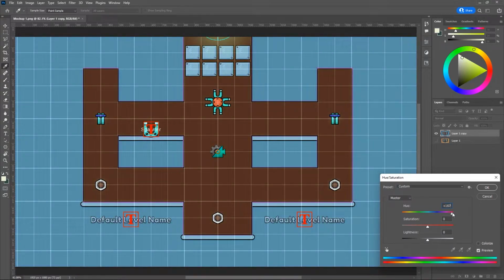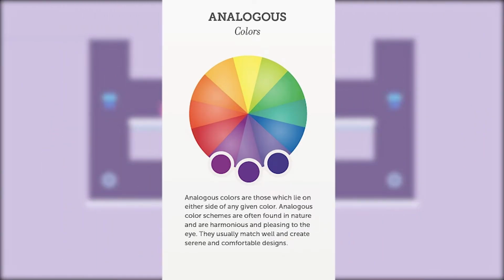The Process Behind Maggie The Magnet's New Aesthetic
A short story of how MagniBoy became Maggie the Magnet. 😁

00:00 - Maggie the Magnet is...
00:09 - Floor Shenanigans
00:32 - Bouncy = Fun
00:44 - New Palette & Tiles
01:45 - "Dynamic" Shadows
02:05 - Backgrounds
02:29 - Our Secret Guild
02:46 - Thank You!
02:53 - Outro

Hey, welcome to Jan Kiepski: a channel about games!

I'm working on Maggie the Magnet, a physics-based puzzle game in which you get from point A to point B using only the powers of magnetic attraction and gravity.

I love making physics-based platformers in Unity, because this engine comes with very good 2D physics. In this indie game devlog series, you'll see how I'm designing levels and making a game with these tools. I'll try to capture what it takes my game to get from scratch to a finished product.

Whether you're an indie game developer yourself or you're interested in games made with Unity for some other reason – I'm looking forward to sharing many more entertaining videos about indie games with you! ;)